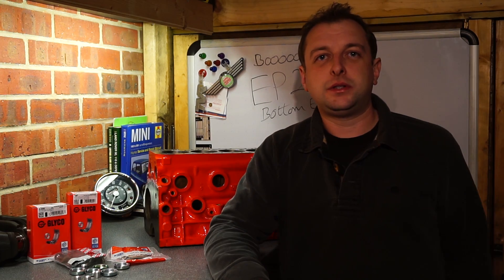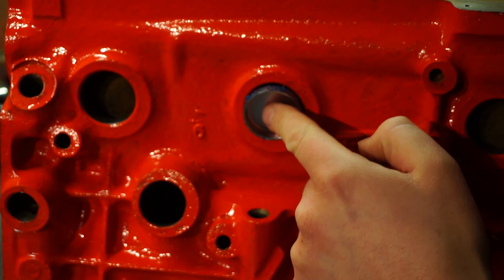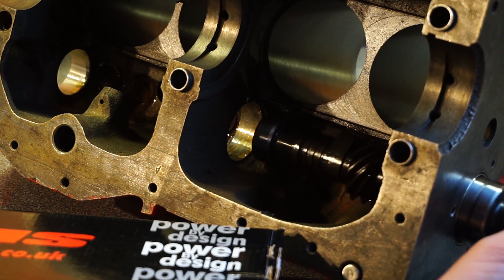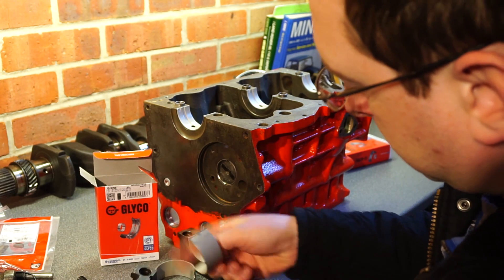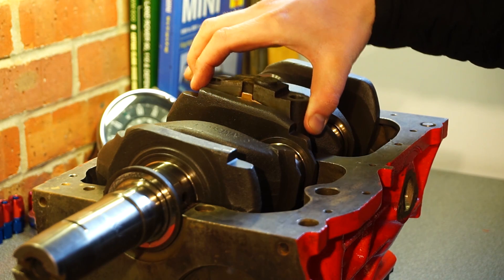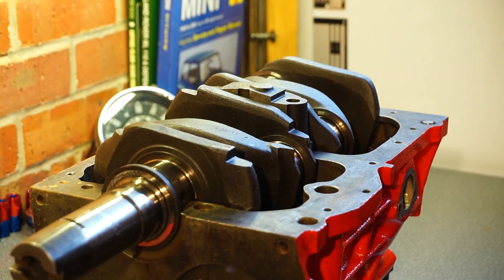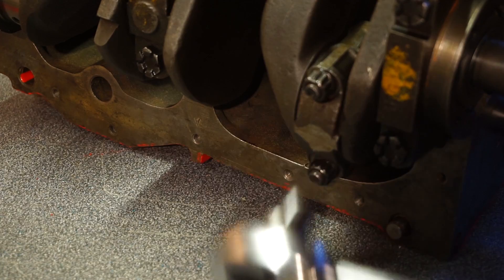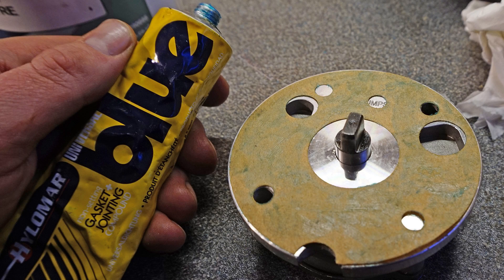Turbo Mini TV - Building a 1310 Turbo Classic Mini - The Engine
In this episode I go through the basic building of a turbo-specific engine - The engine block has been stripped, skimmed, honed and chemically dipped. Then painted in a resplendent red engine lacquer before the build.

Torques:
- Main bearing cap bolts (std, dry) - 57 ftlb
- Big end nuts (std, dry) - 40ftlb

End-float:
- aim for 0.003"
(You will note my gauge read 1thou! it read 3 without assy lube, thick stuff that!)

You have probably built an engine before, so I WILL be skipping over some of the boring stuff. There are plenty of standard
engine building videos already!